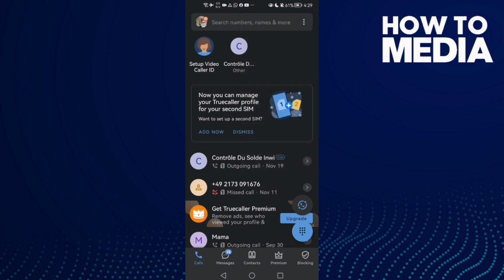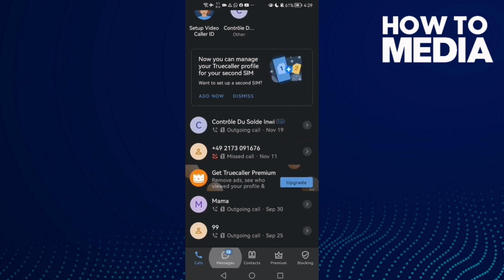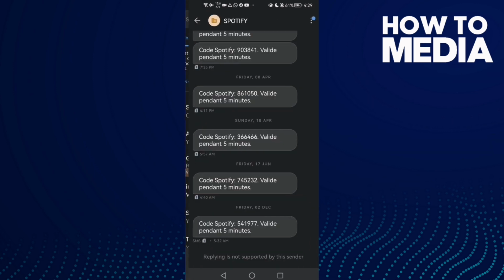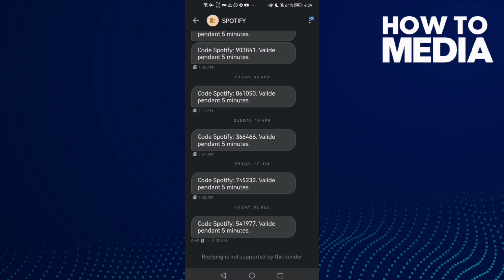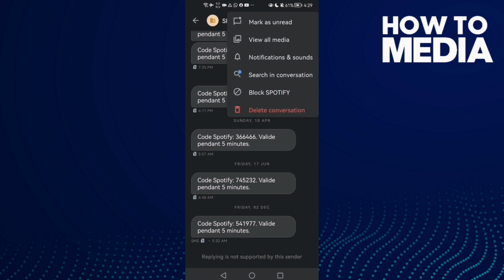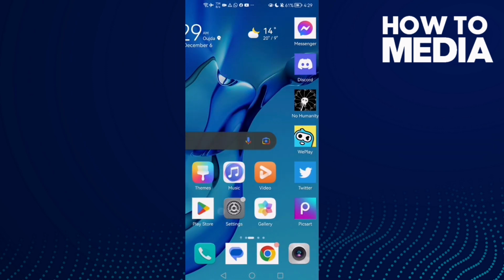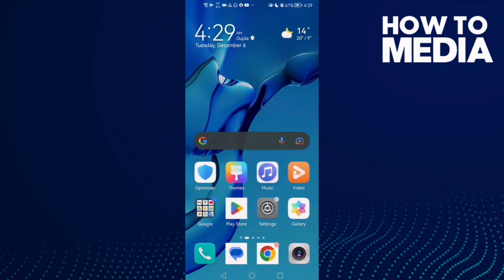How to View All Chat Media on Truecaller on Android and iphone IOS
in this video we discuss :